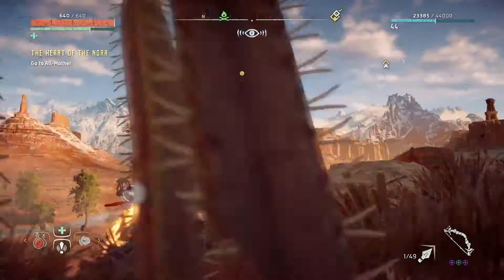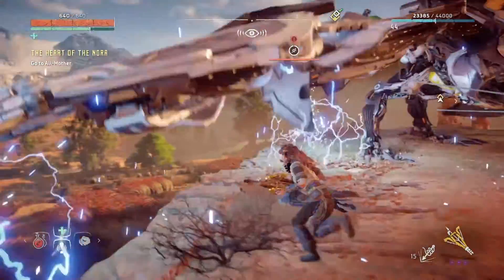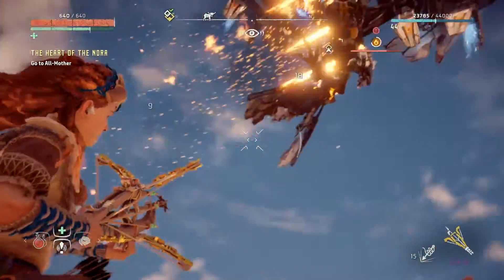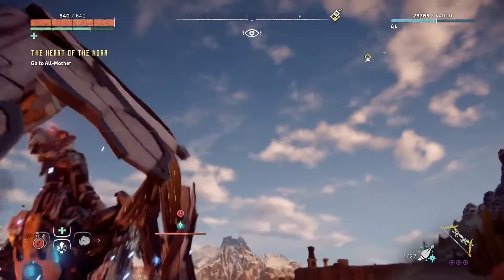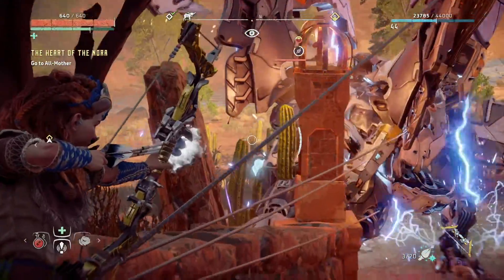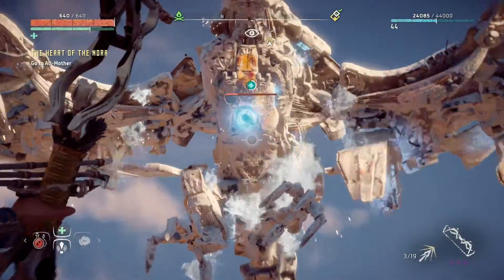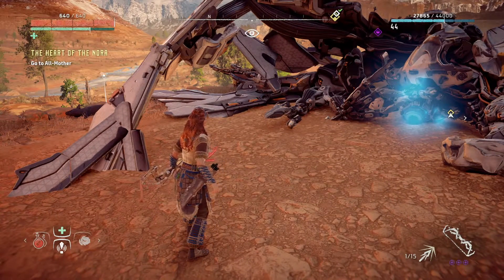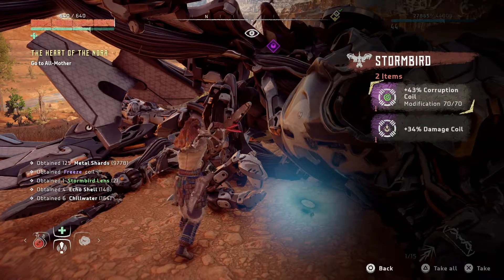HOW TO KILL STORMBIRD HORIZON ZERO DAWN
Lets take this flappy guy out once and for all! (till he respawns) Taking down a stormbird can be a really big challenge and while ive seen some great one shot kill videos, i havent seen many actual fight guides. Hope you like this one! :)